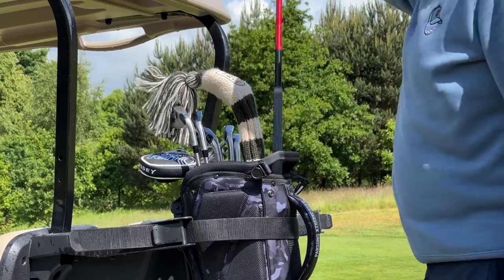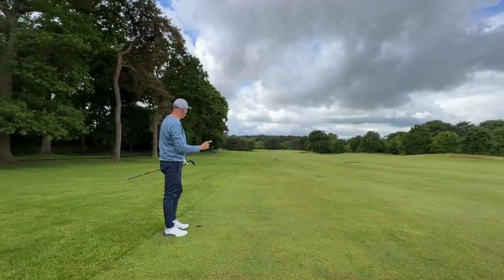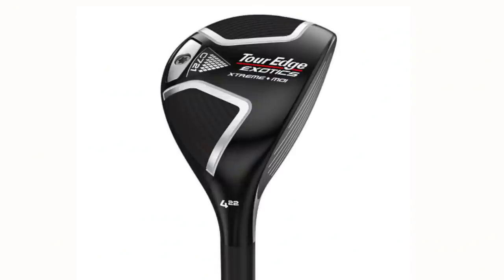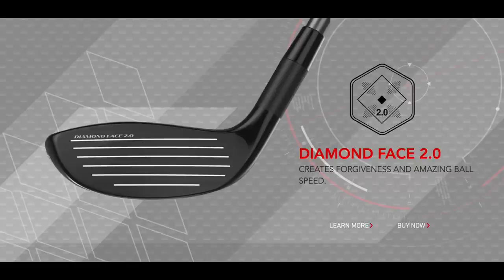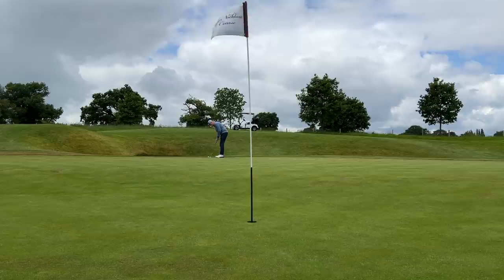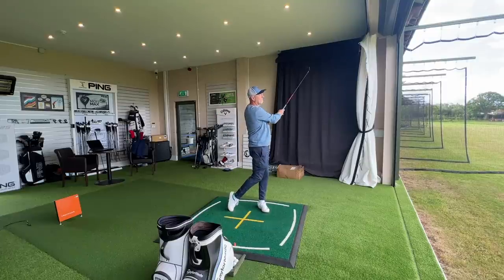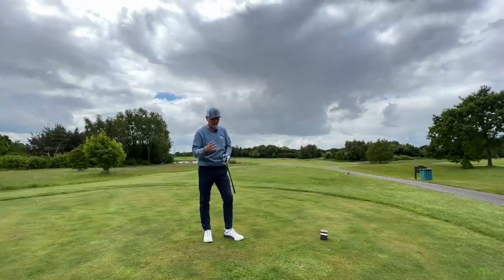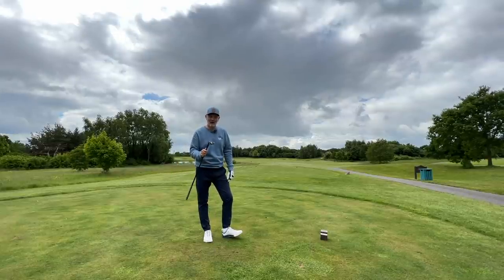Tour Edge C721 Hybrid review - Was IGNORING this brand a BIG MISTAKE?